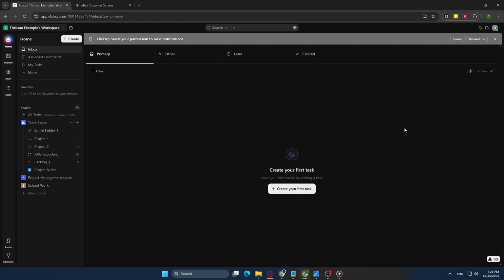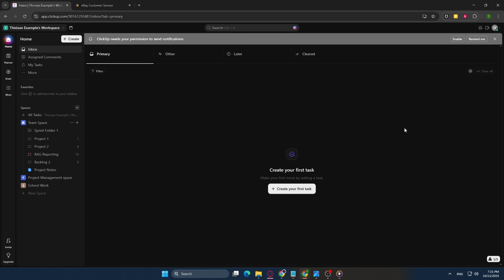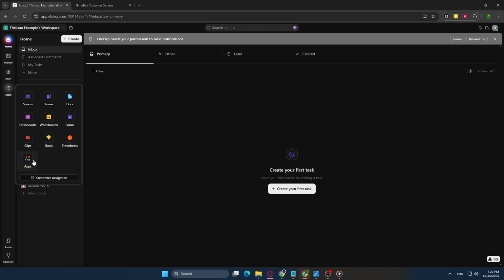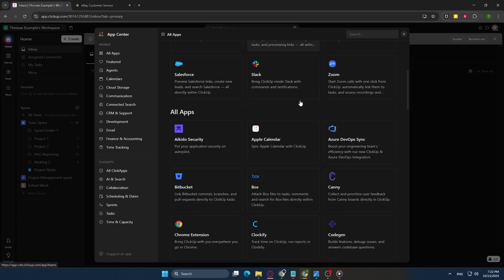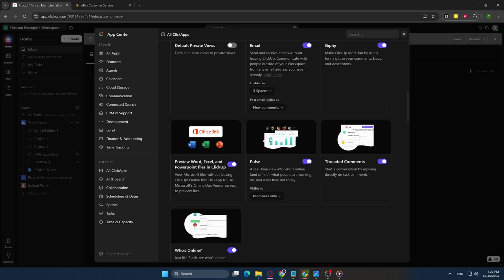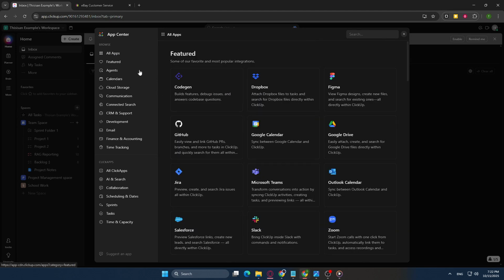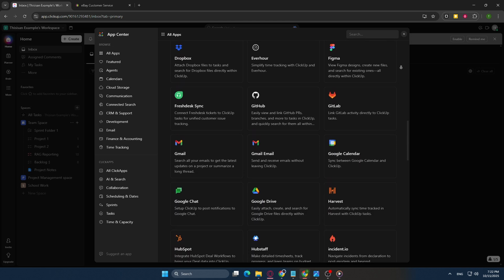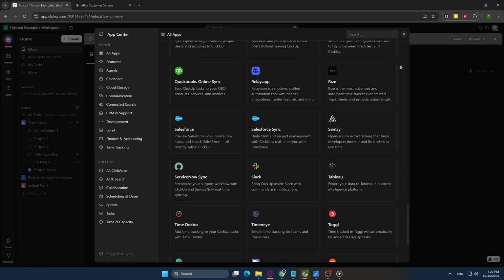How To Integrate ClickUp With Anything [2026 Guide]